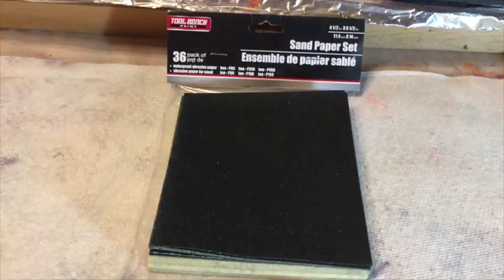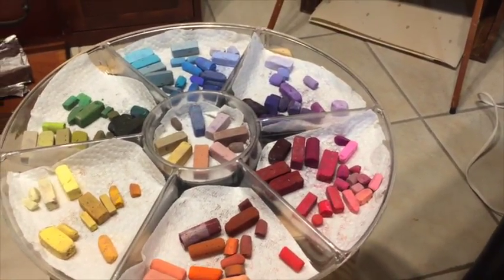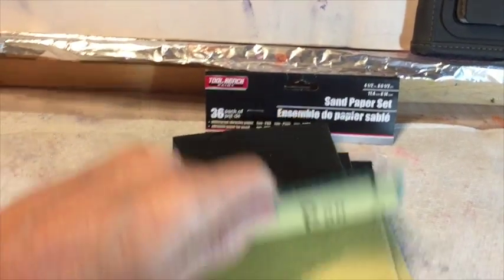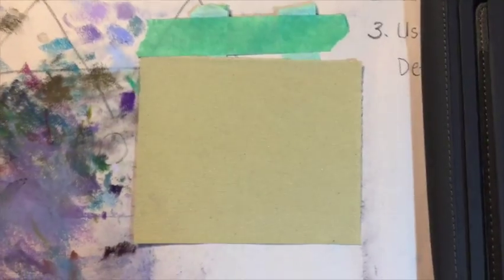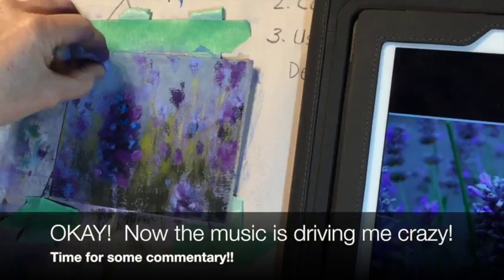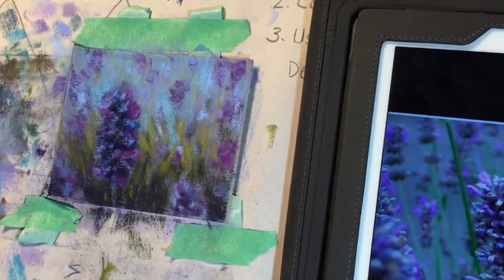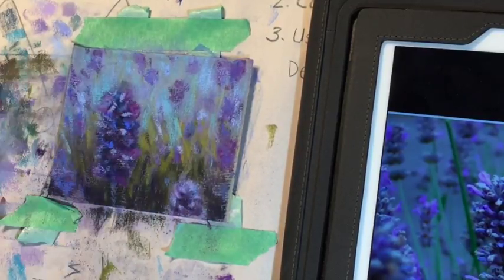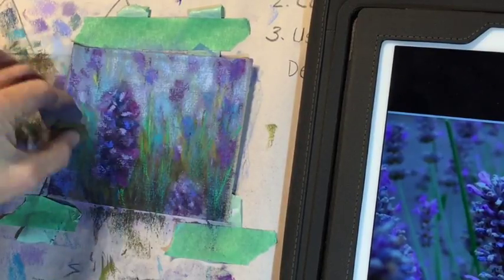Money Saving Art Tips! Using Sandpaper for Pastel Painting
As artists we quickly realize that quality supplies really make a difference, but they're so darn expensive! Here is a tip for pastel painting that may save you money for working on fun or practice pieces. You can use regular sandpaper from a hardware store if it has a fine enough tooth to the surface. I found some at the dollar store and literally only spent less than 3 cents for the paper in this painting.  I would not recommend using this as a painting to sell, but it's great for experimenting and practice, especially if you are a "starving artist" with limited funds at first. I stress again though, this is not a surface to use professionally as it may not hold up like quality sanded papers.  Enjoy and  Happy Painting!

▽ Monet Cafe' Artists Bracelets (from Etsy Store)👇